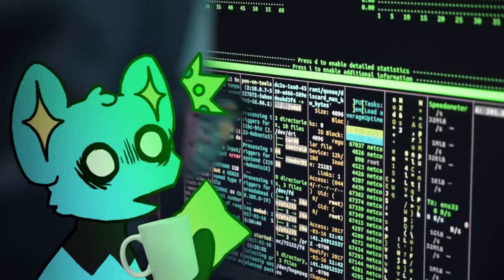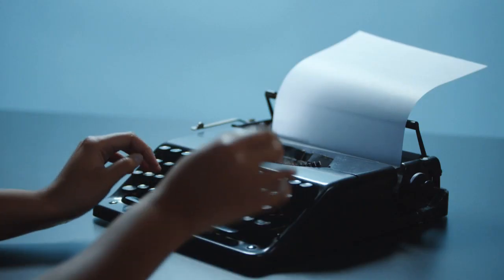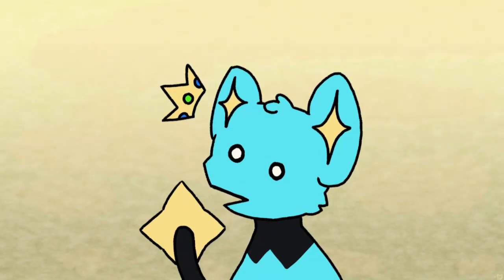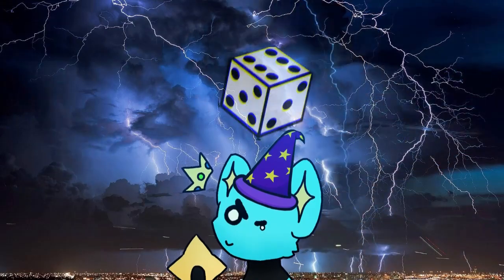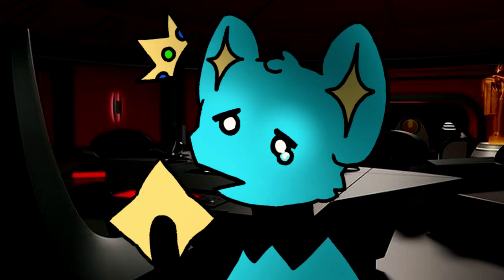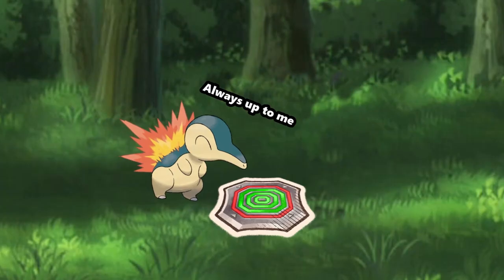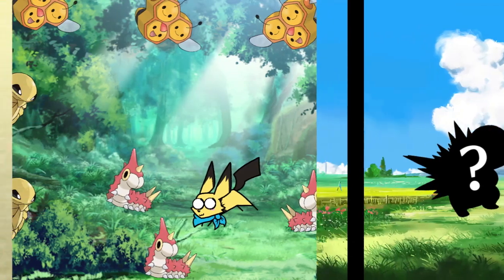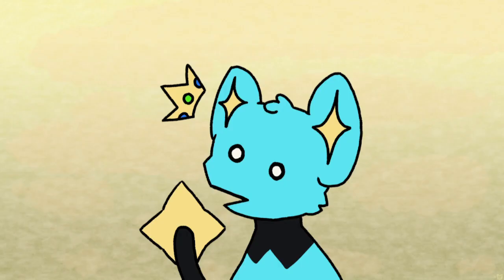WORST First Dungeon! (PMD&D)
Hey there! In this exciting video, we're diving back into the thrilling world of Team Castaway in my custom Pokémon Mystery Dungeon Dungeons and Dragons Campaign. Inspired by fan-favorite games like Explorers of Sky, DX, and PMD Comic dubs, this campaign takes place in a unique and homebrewed PMD universe.

Using the fifth edition of Dungeons and Dragons (5e), we embark on a captivating adventure filled with Pokémon encounters, epic battles, and unforgettable moments. It's an absolute blast, and I highly recommend giving PMD&D a try with your own group of friends!

Now, it's important to note that all the content in this video is purely homebrewed and not official Pokémon or Wizards of the Coast material. It's a labor of love created by me and my team.

I want to give a massive shoutout and express my deep appreciation to @ebbyneek0  and @Dicerollball  for their incredible artwork featured in this video. They truly bring our Pokémon characters to life!

By the way, if you want to connect with our awesome community and join the fun, we have a Discord server! Feel free to hop in and hang out with us.

Alright, enough talking! Sit back, relax, and enjoy the video as we continue our thrilling adventure. Remember, the world is full of mysteries and adventures waiting to be explored. Happy adventuring, and bye for now!